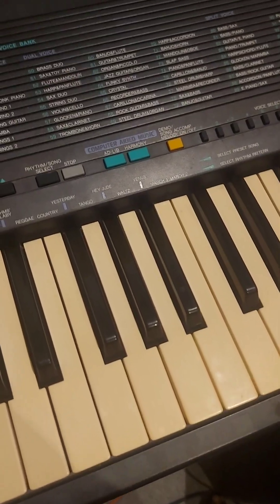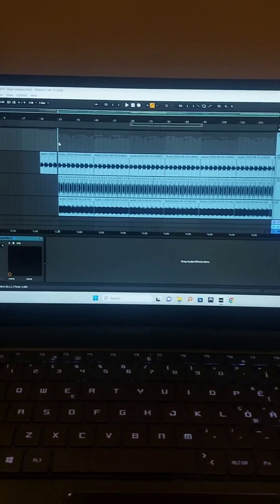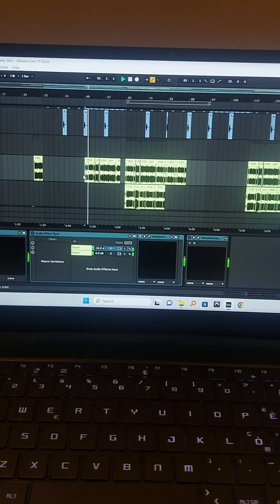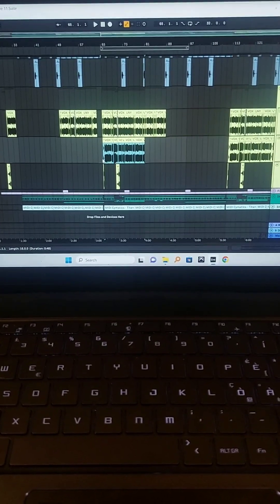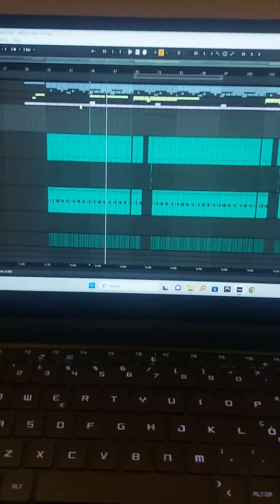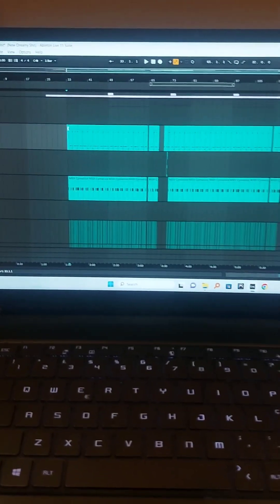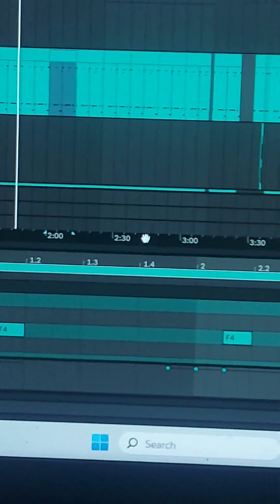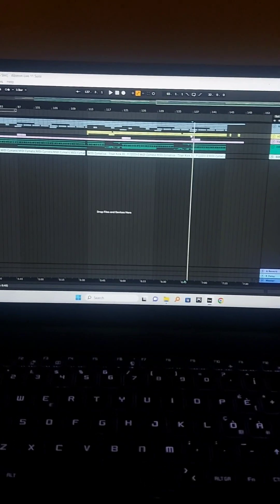I Literally Sampled This Old Keyboard And Ended Up With This 🎹🔥🌴